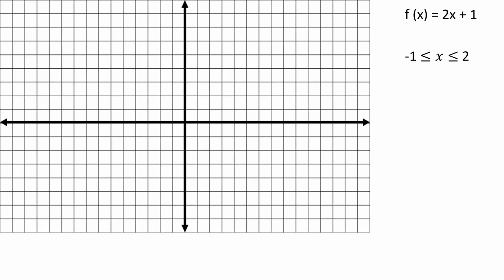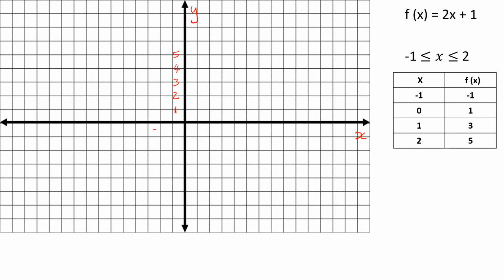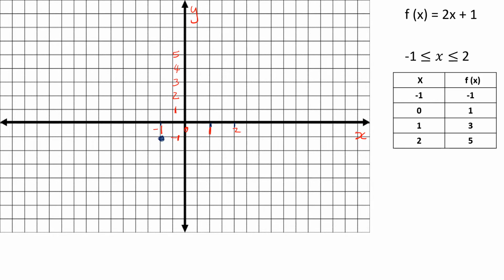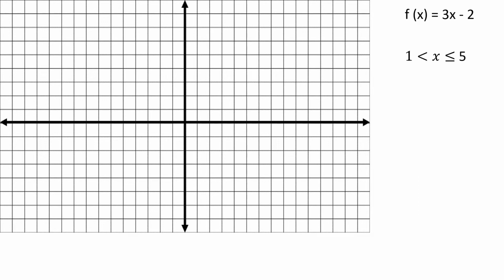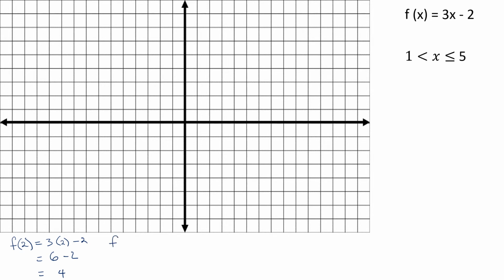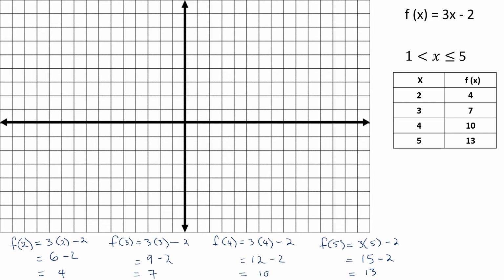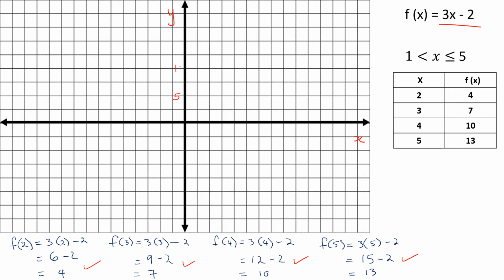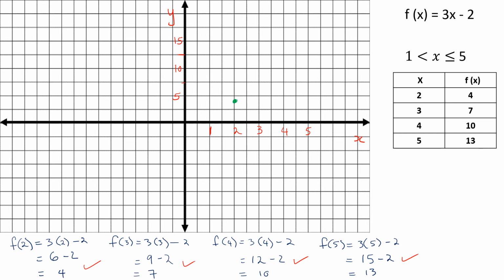Graphing linear equation and calculating range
In this video we will graph the linear function from yesterdays video and we will also work out a new function and its range to graph.